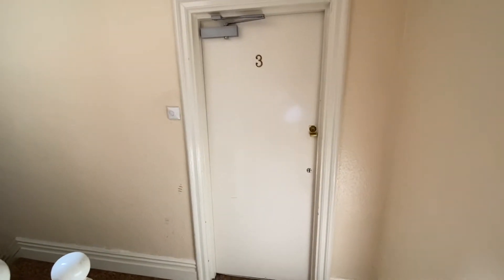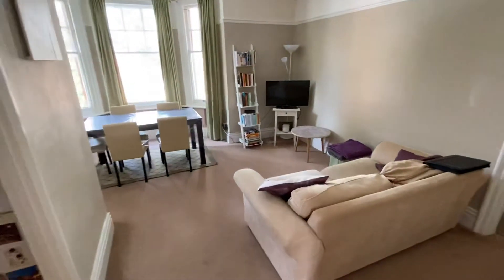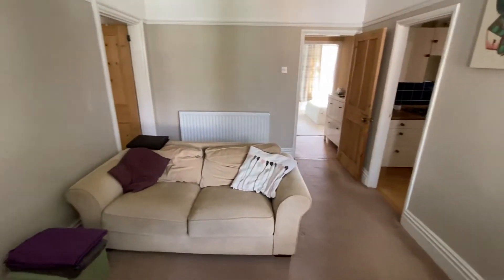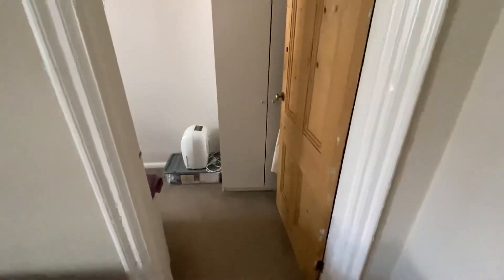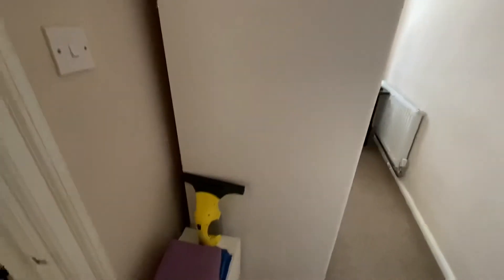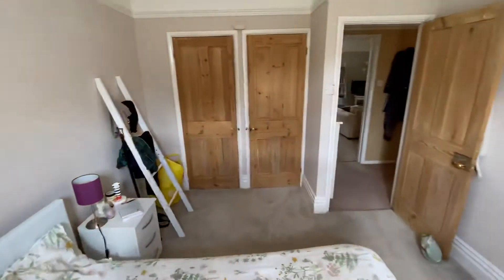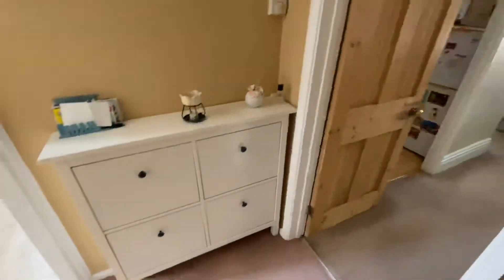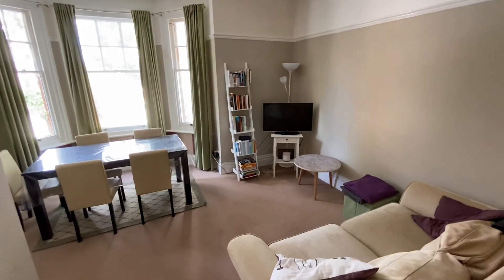Flat 3 55 Waterloo Road